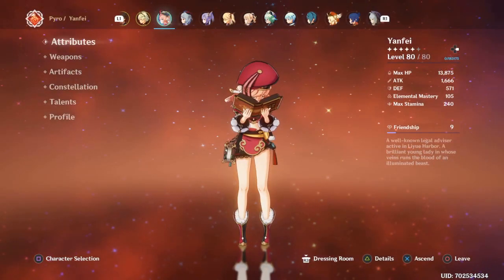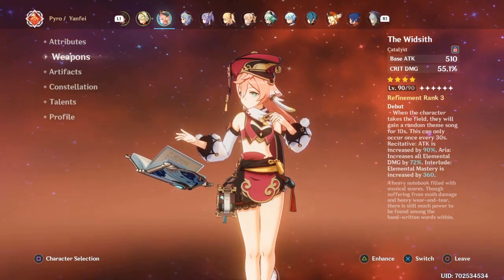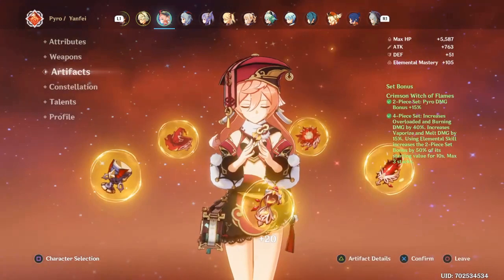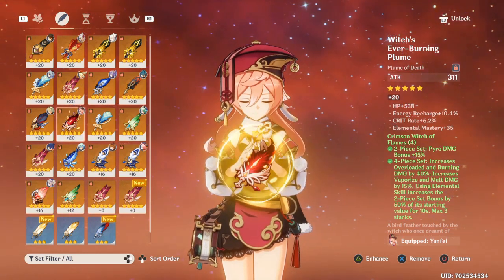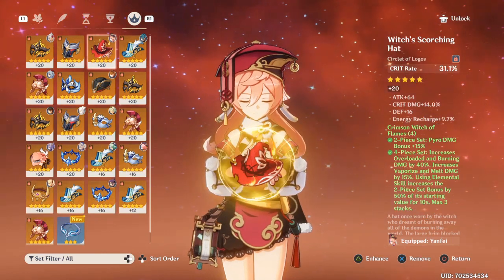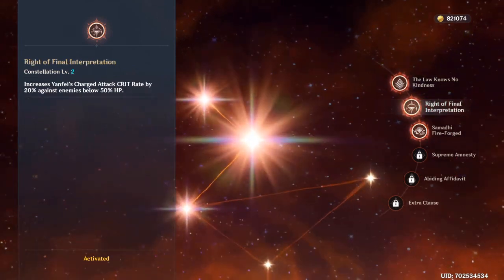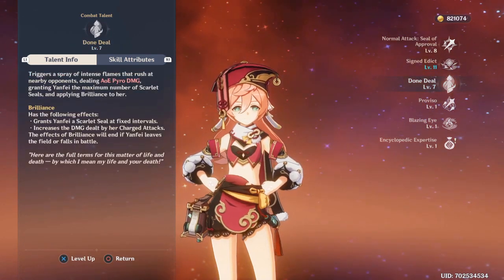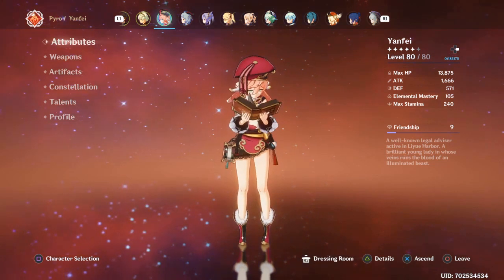Yanfei's way of building! | Genshin Impact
A main DPS guide to Yanfei!